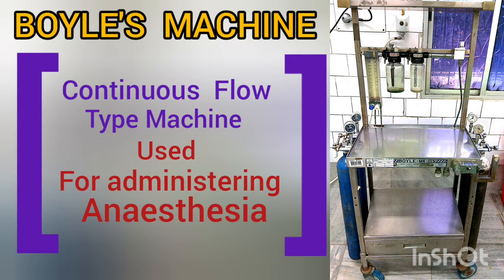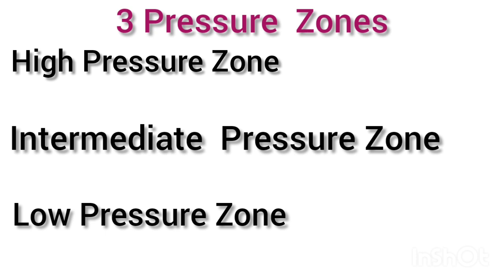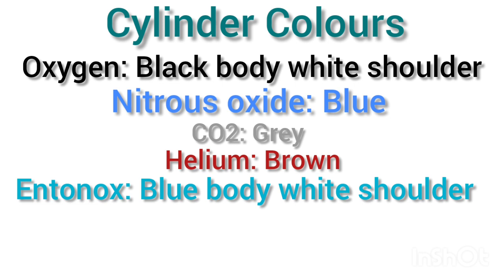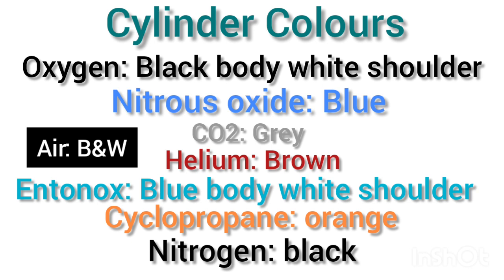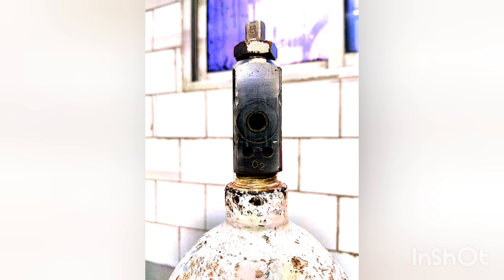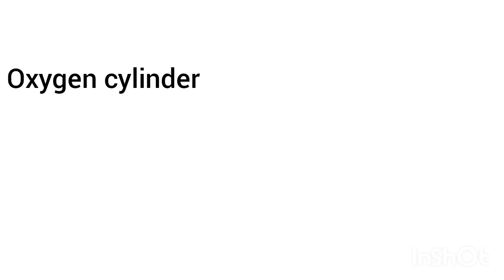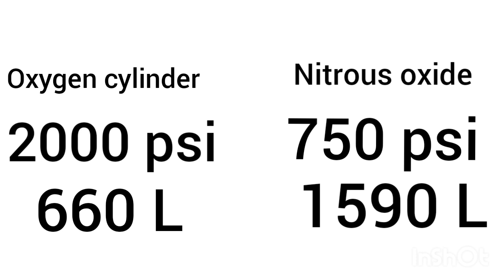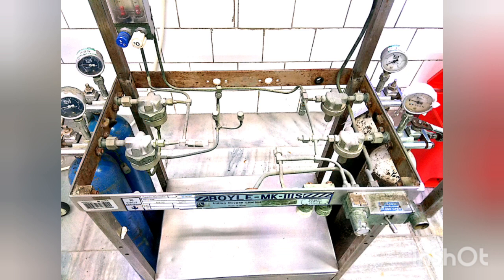Boyle's Anaesthesia Machine - DETAIL DESCRIPTION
Complete description of Boyle's Anaesthesia machine